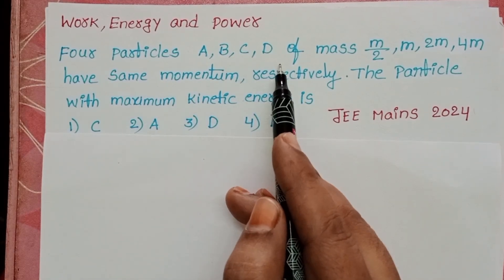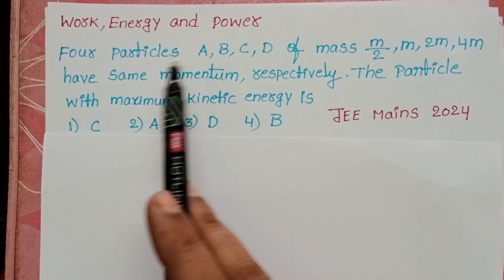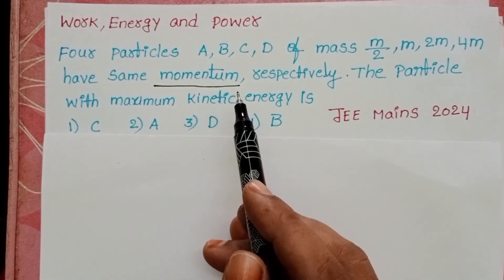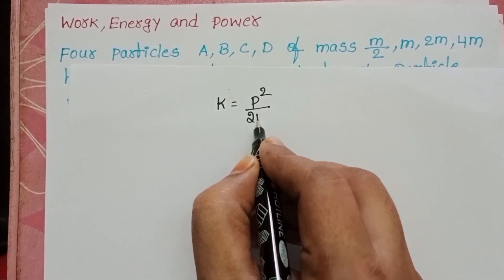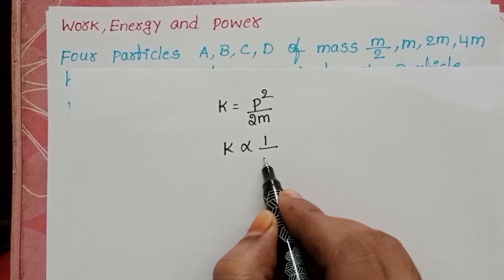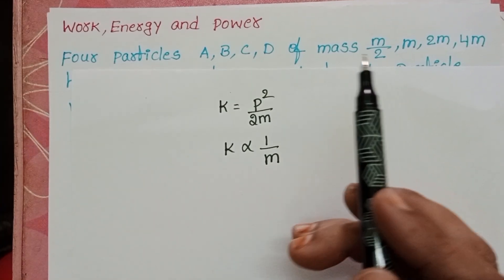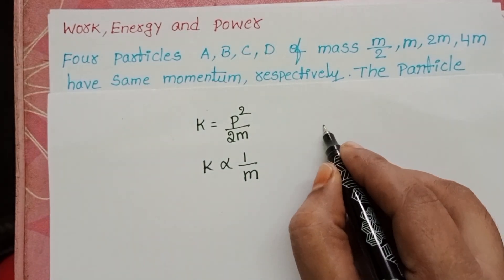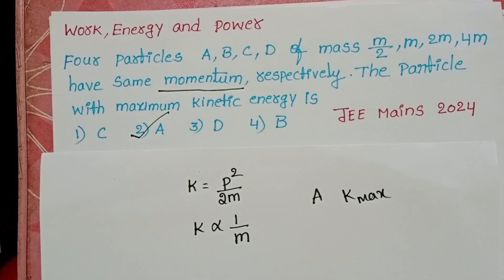Four particles A,B,C,D of mass m/2,m ,2m,4m have same momentum, respectively.The particle with max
Four particles  A,B,C,D of mass m/2,m ,2m,4m have same momentum, respectively.The particle with maximum kinetic energy is
jee mains pyqs from work energy power